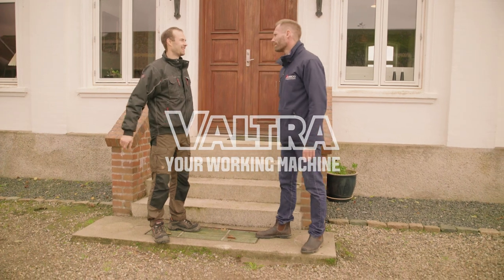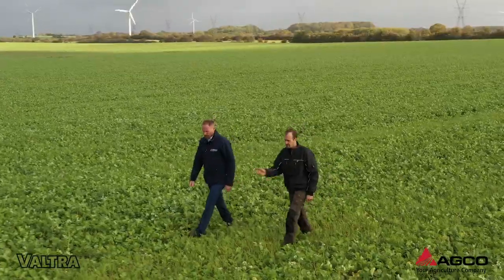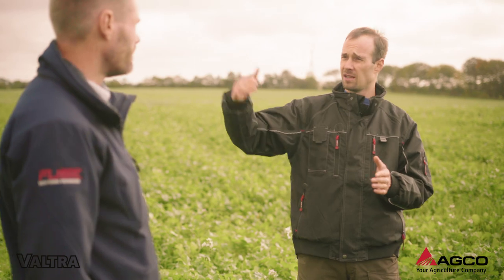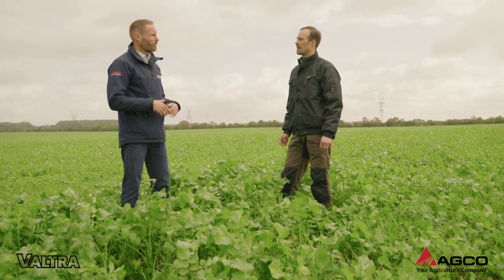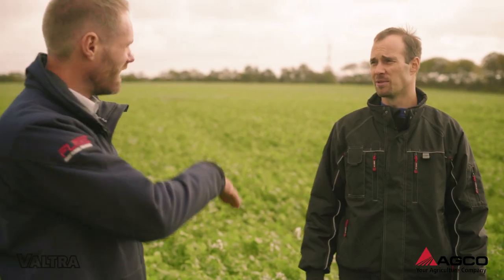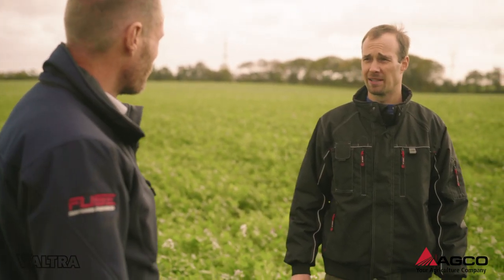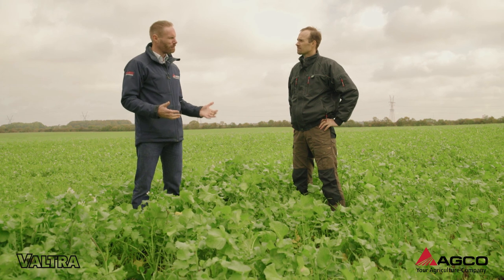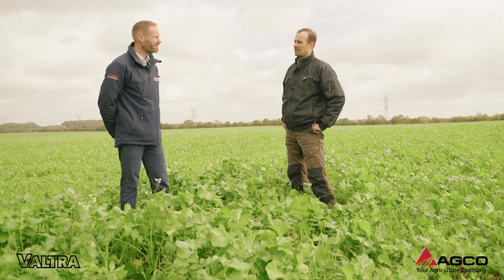AGCO Sustainability Research: Establishing Cover Crops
AGCO Agronomist Jens Christians Jensen visits Steffen Decker, a fourth-generation farmer at Stydinggaard near Styding, Denmark, to learn about his experience with cover cropping over the last 10 years and the long-term benefits of adopting sustainable farming practices.